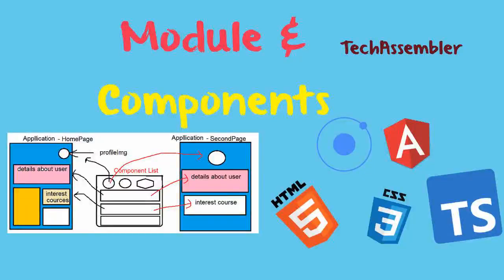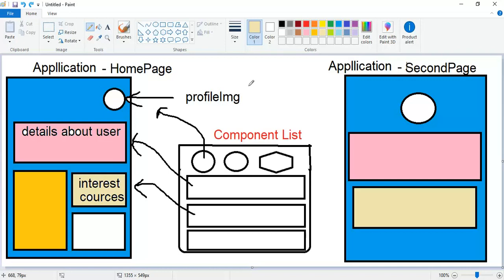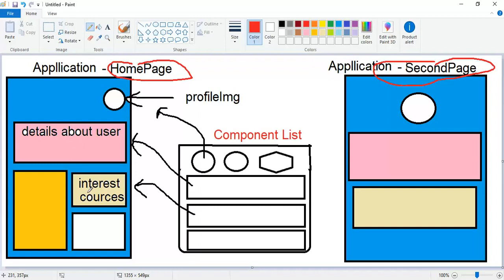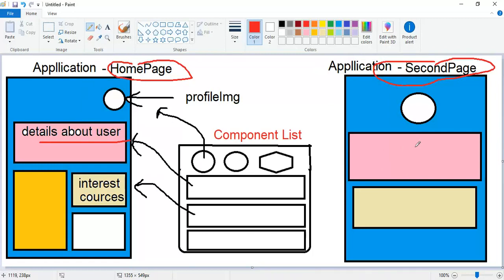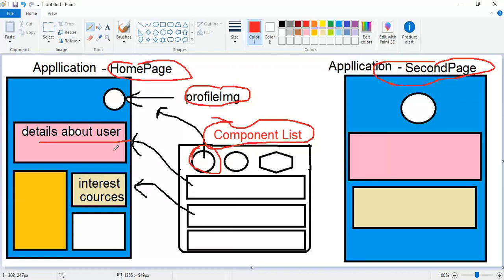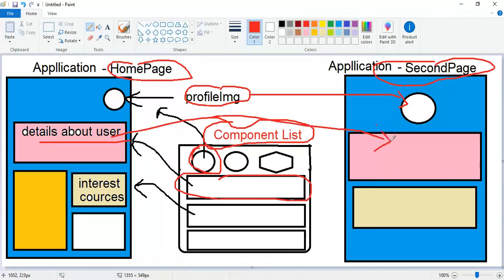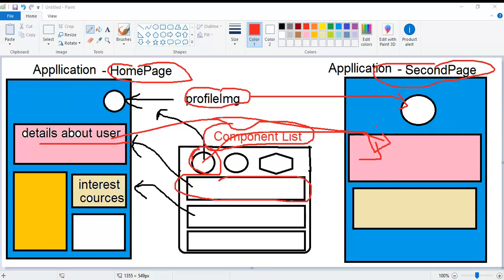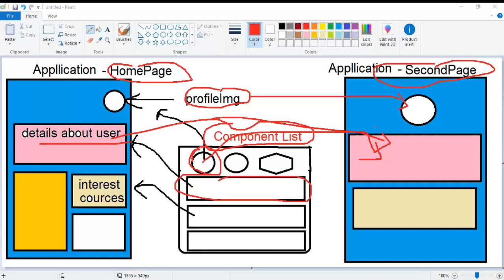Ionic 5 - 04 Module & Component - Part 1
Difference btw the modules and components.